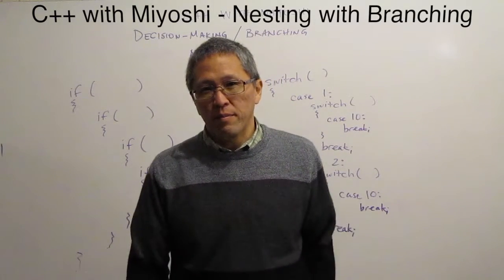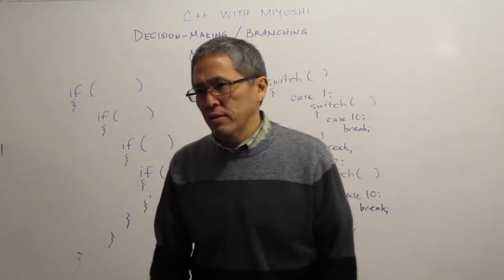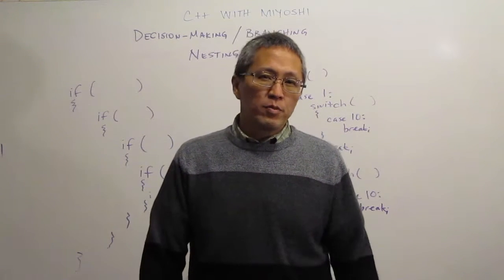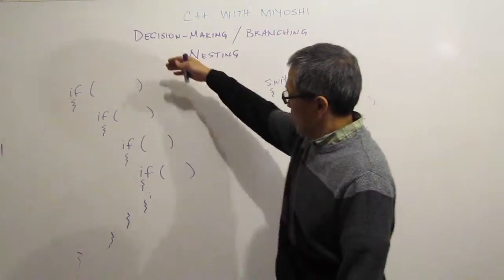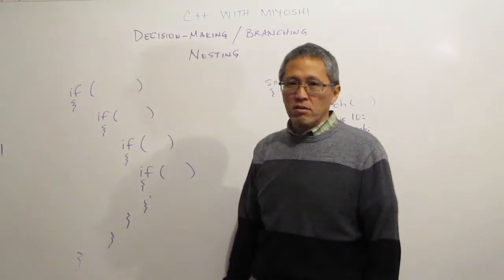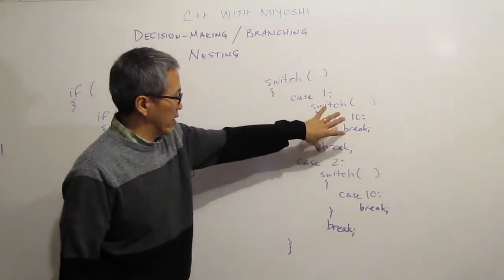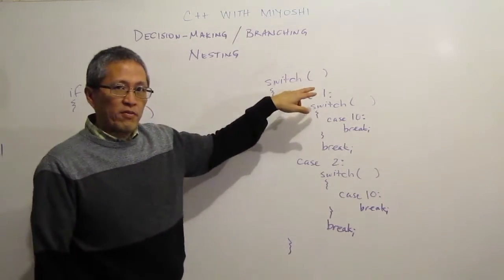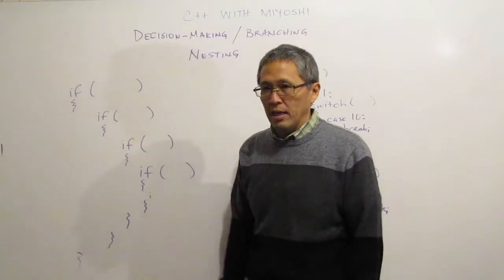C++ with Miyoshi - 03-03 Nesting with Branching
C++ with Michael T. Miyoshi.  Nesting with branching.